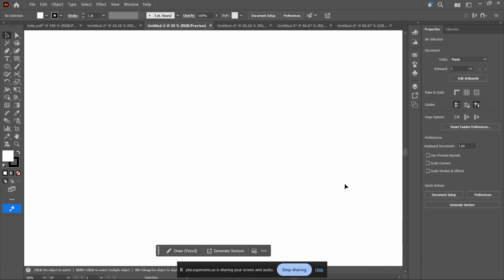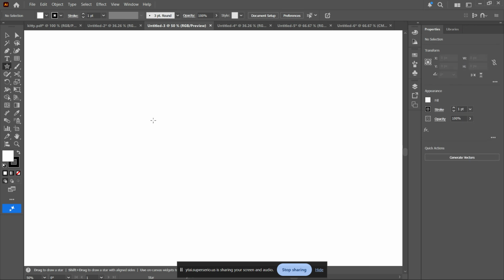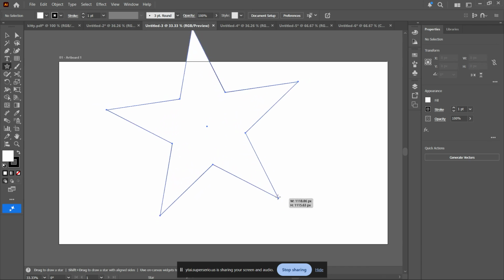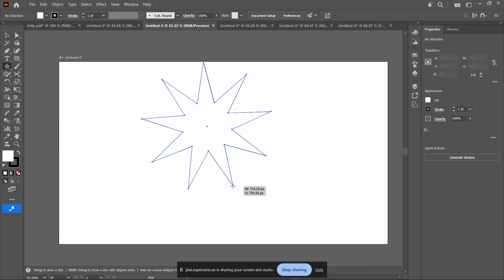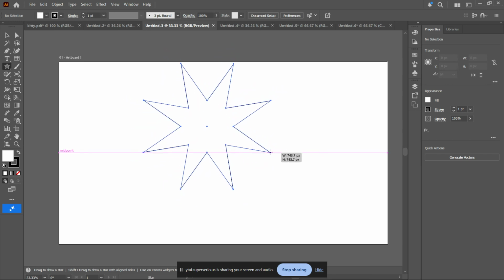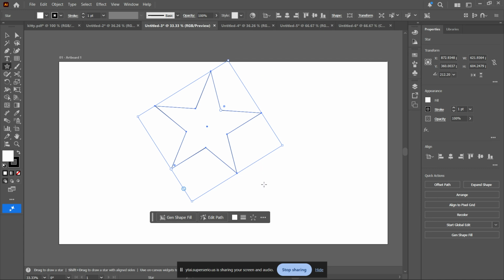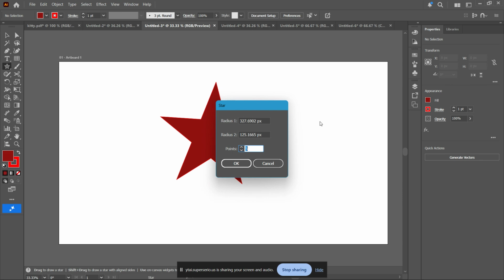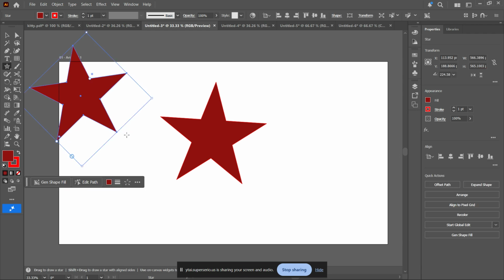How To Create A Star In Illustrator (2026 Easy Guide)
Learn how to create a star in Adobe Illustrator using the Star Tool and simple keyboard shortcuts. This quick guide shows how to add or reduce points while drawing for full design control.

Timestamps:
0:00 Introduction
0:28 Finding the Star Tool
0:55 Drawing the Star Shape
1:20 Adding More Points with Up Arrow
1:50 Reducing Points with Down Arrow
2:15 Releasing and Customizing the Star
2:45 Using the Click Method for Precision
3:05 Outro